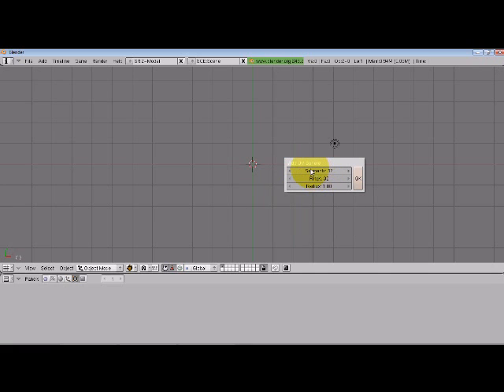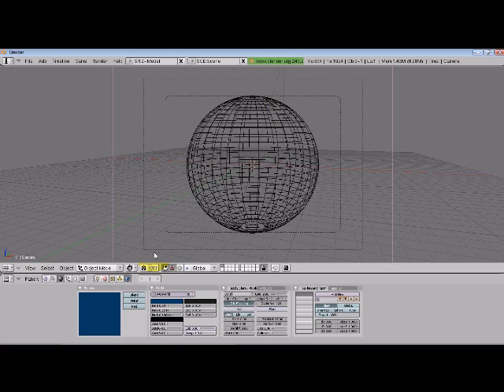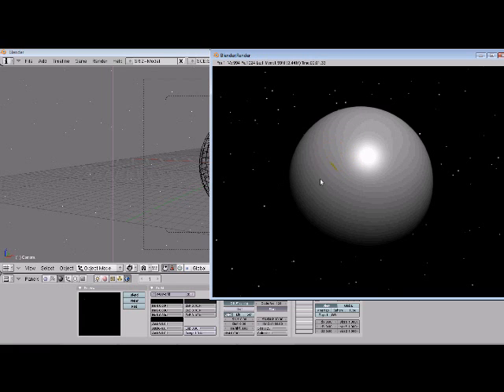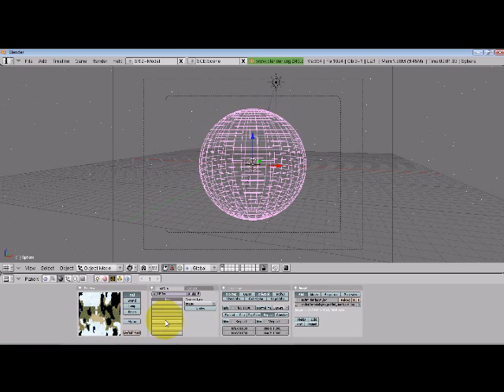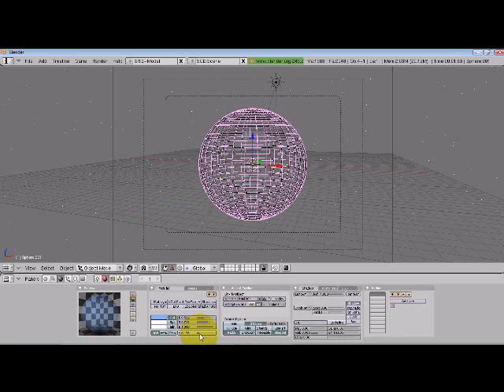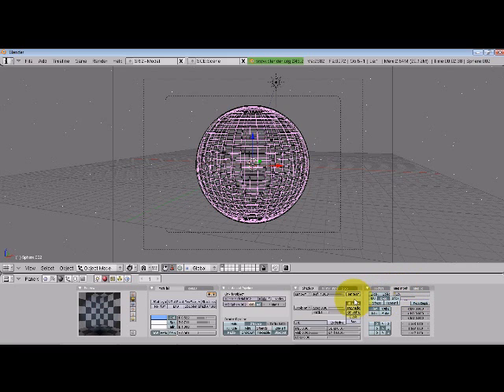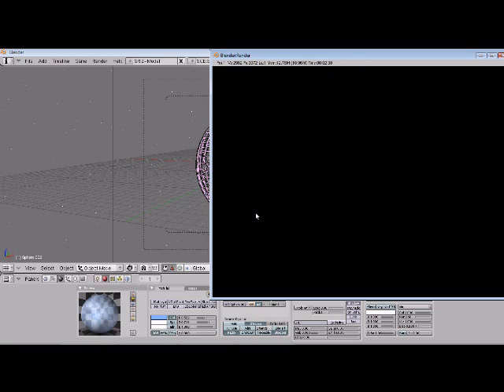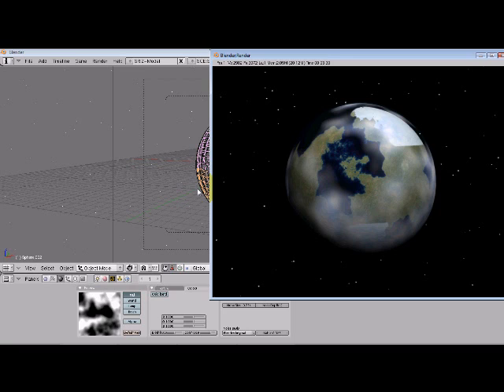Blender Tutorial: Creating a Fantasy World Part 2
We will be finishing a fantasy world using a texture that we had created previously, and we will be applying this texture to a sphere object in Blender.  Then, we will create an atmosphere and clouds.